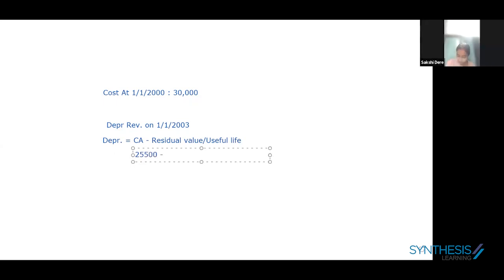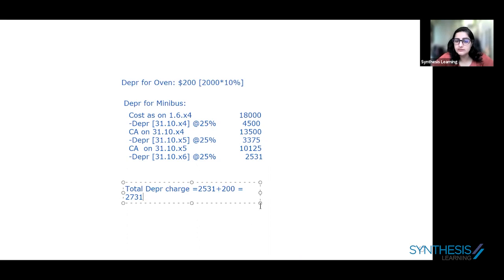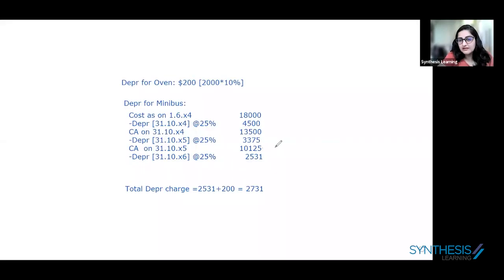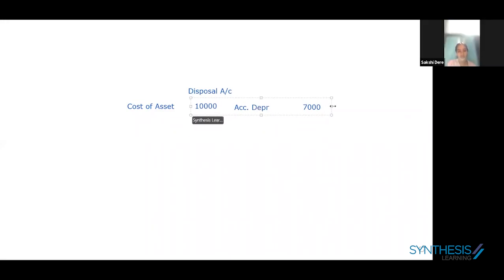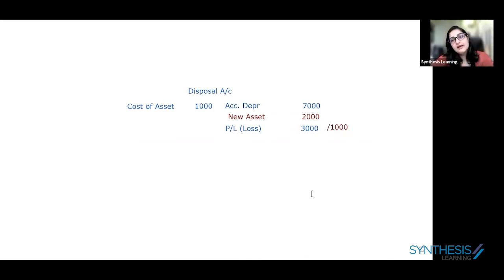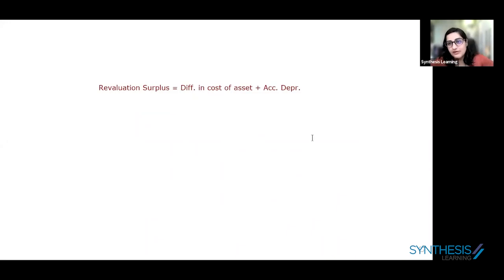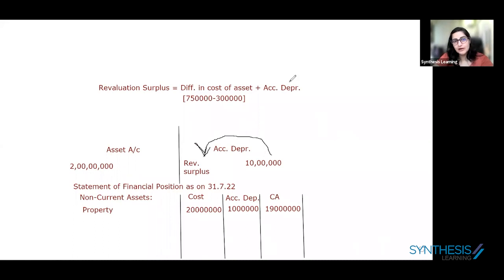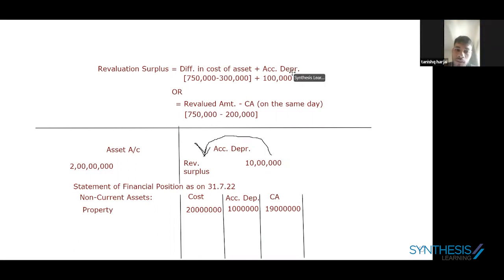Sneak Peek Into the Financial Accounting Paper of the ACCA Qualification | Synthesis Learning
Here's a sneak peek into the Live Classes of the Financial Accounting Paper at Synthesis Learning.

Get a first hand feel into the ACCA style of learning & engagement & a world of experience that is shared across various platforms of learning - Classroom (On Campus) & Live Online.

This is just an illustrative session of one of our expert team members delivering this subject.